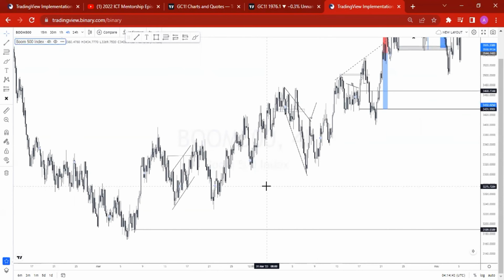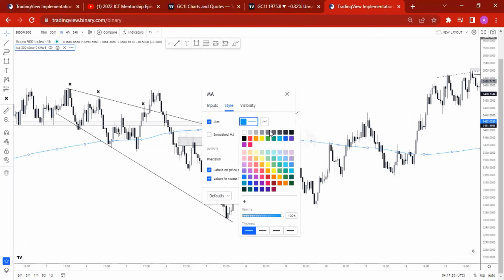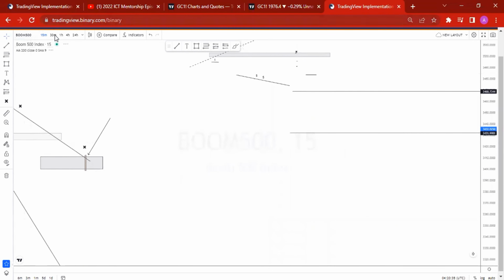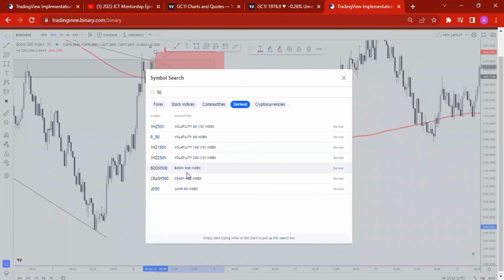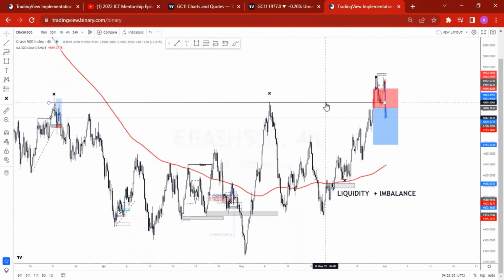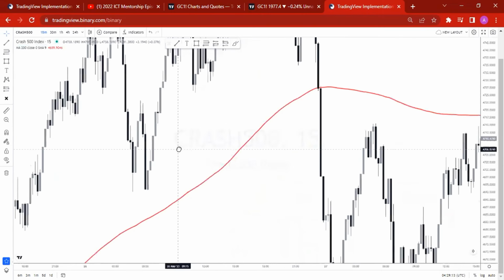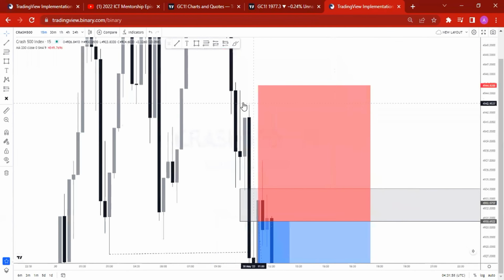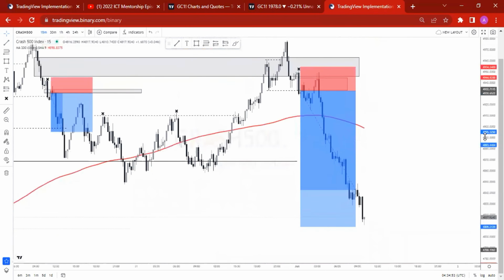PERFECT TRADING ENTRIES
In this video, You will learn and understand When you should Take Trade Entries...